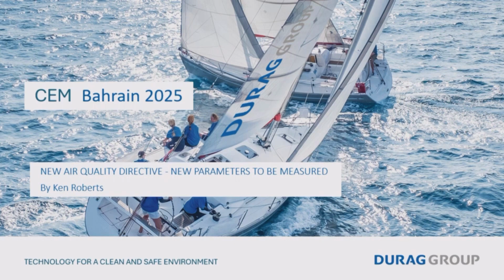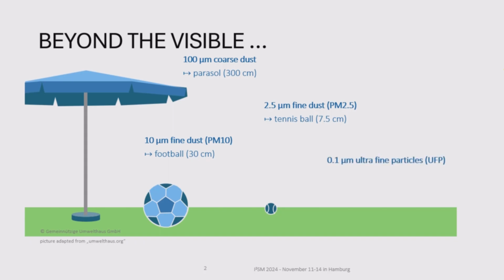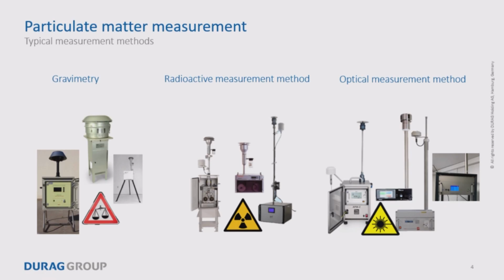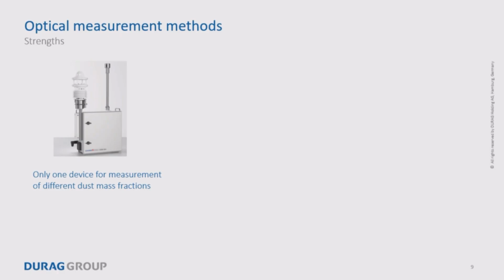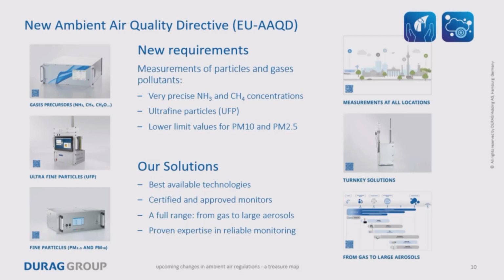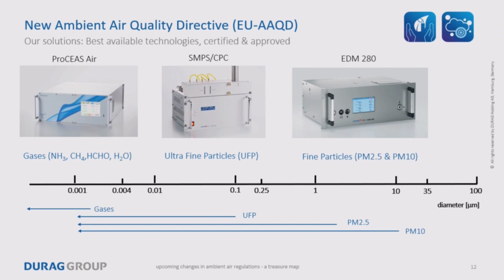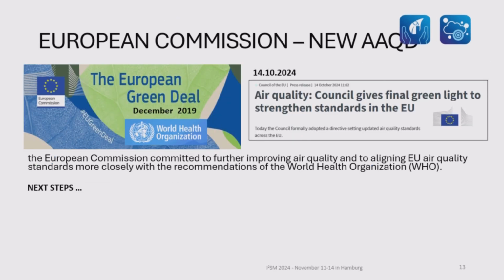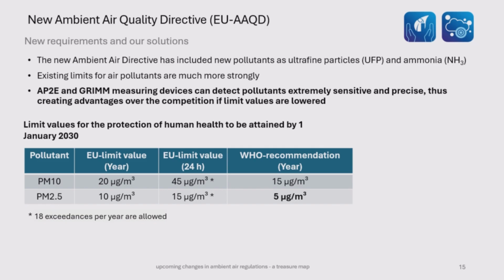EU Ambient Air Quality Directive: how to measure ammonia and ultrafine particulates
The EU's Ambient Air Quality Directive has introduced stricter limit-values for a range of air pollutants. How can monitoring professionals rise to the challenge?

To gain access to exclusive expert-led webinars, articles, interviews, presentations and news, consider joining our ⁠Community⁠ (for free!) over at EnvirotechOnline